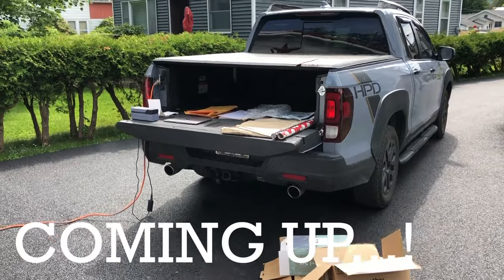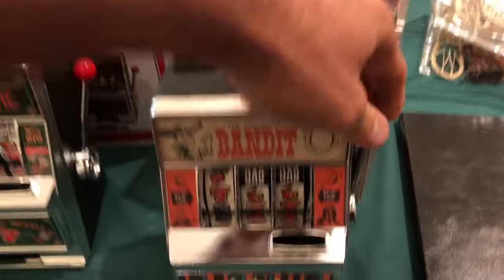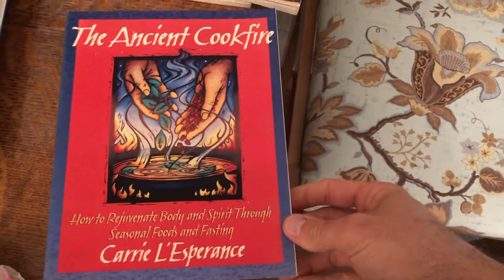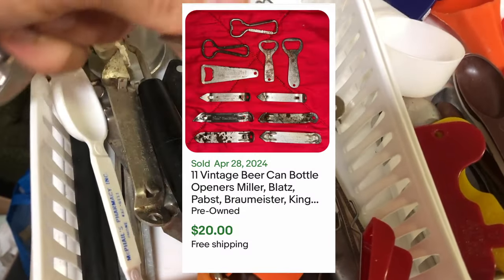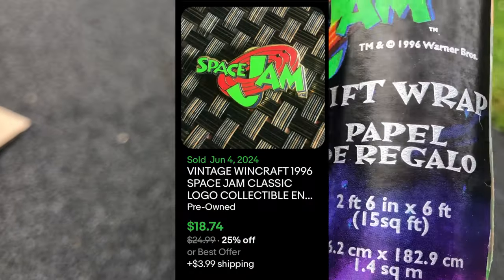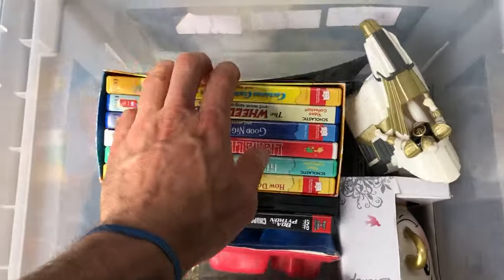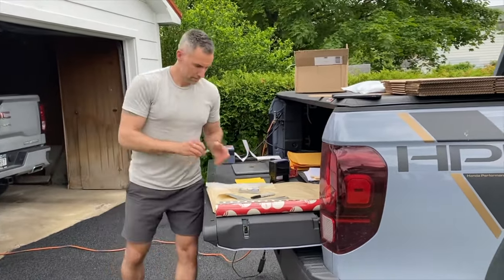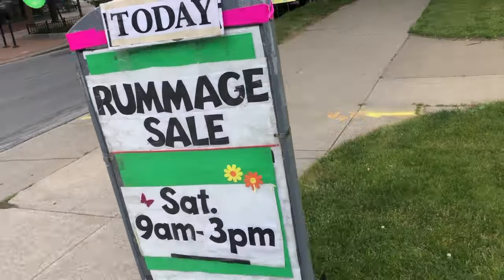My Secret to Making More Money Reselling Online | eBay & Amazon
Hackin the thrift life since 2012. Online Reselling changed my life. Be you just need a few extra bucks to cover the utilities or save for that vacation to Iceland, or you want to change your career, learning to sell online can make that happen for ya.

Bubble Mailers 4x8
Bubble Mailers 6x10
Bubble Mailers 11x16

Poly Mailers 9x12
Poly Mailers 10 x13:
Poly Mailers 14.5 x19
Poly Mailers 6x9
Poly Mailers 24 x24

Paper Mailing Envelopes 6x9
Paper Mailing Envelopes 9x12